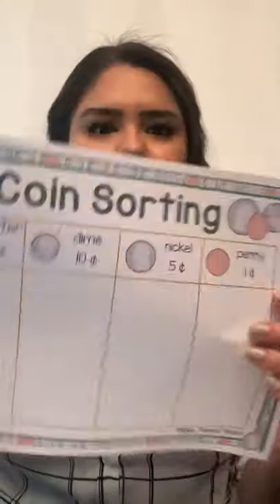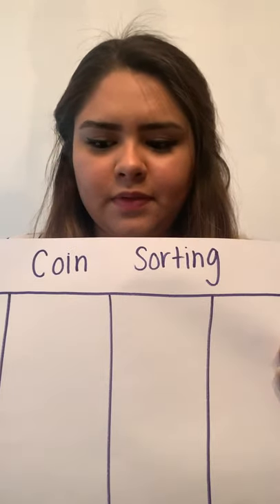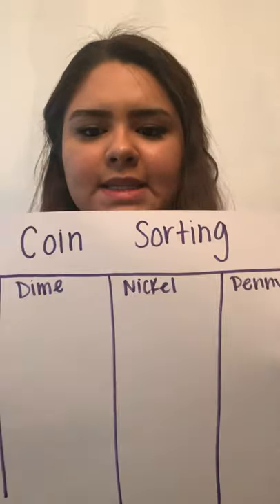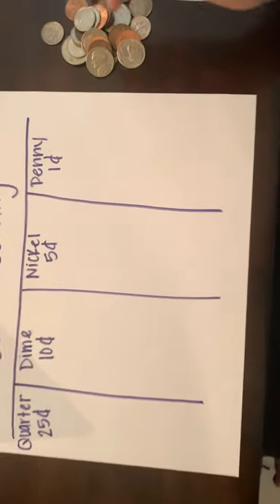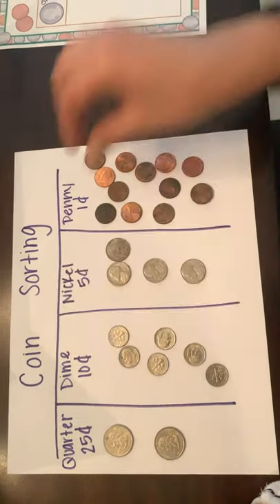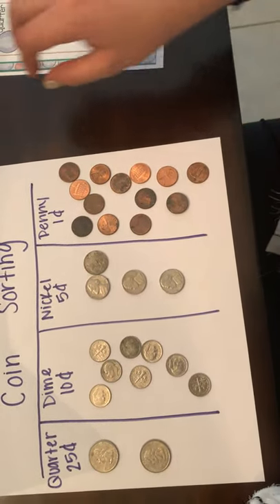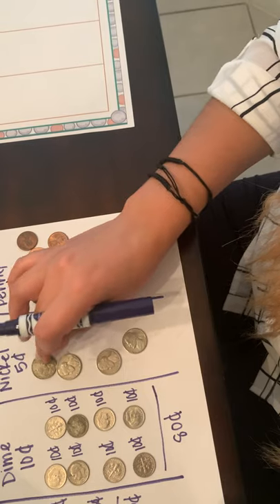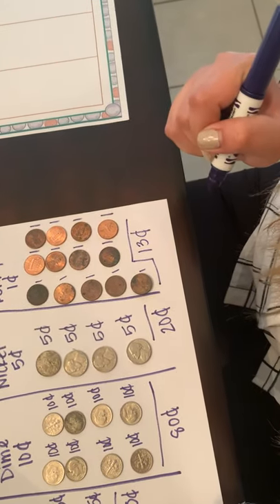Sorting Coin Game For Kids by ECDHUB - Ms. Angelica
Introducing the Sorting Coin Game for Kids by ECDHUB, where the fun never ends with Ms. Angelica! This exciting Sorting Coin Game is not just a game; it's a fantastic learning adventure designed specifically for young minds. In the Sorting Coin Game, kids join Ms. Angelica to explore the world of coins, colors, and shapes. With Sorting Coin Game, children learn valuable skills while having a blast. Through this Sorting Coin Game, kids can enhance their cognitive abilities, practice counting, and improve their fine motor skills. Ms. Angelica makes learning through the Sorting Coin Game an absolute delight. The Sorting Coin Game offers endless opportunities for creativity and critical thinking. Parents and educators love the Sorting Coin Game for its ability to make learning engaging and interactive. With the Sorting Coin Game for Kids by ECDHUB, your child will eagerly embark on a journey of discovery, all while having loads of fun with Ms. Angelica by their side. Don't miss out on this incredible educational adventure, as the Sorting Coin Game is the perfect way to combine play and learning in a way that keeps kids excited and engaged!